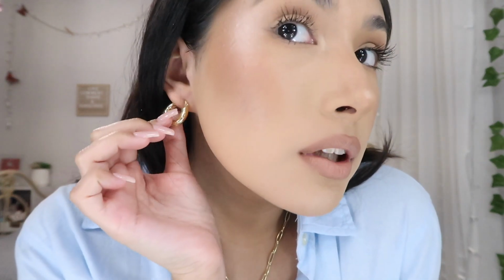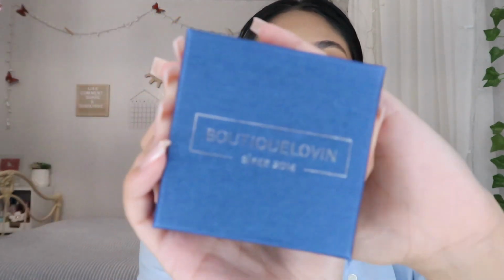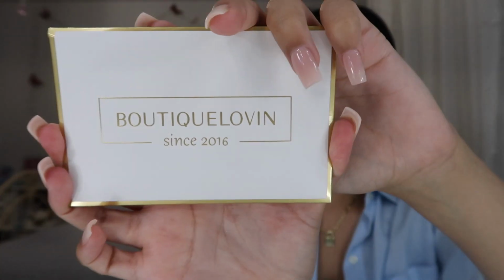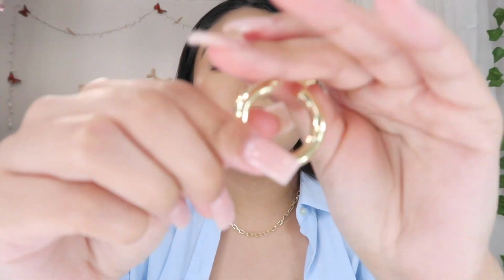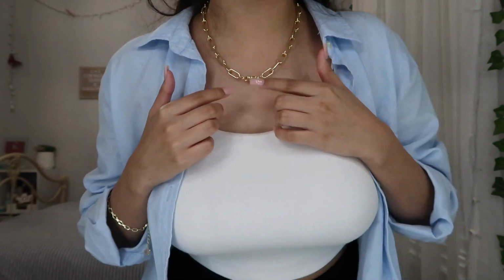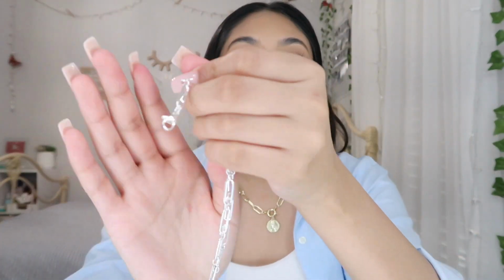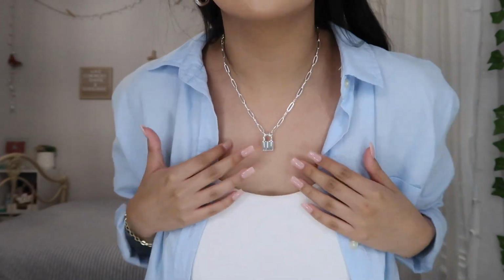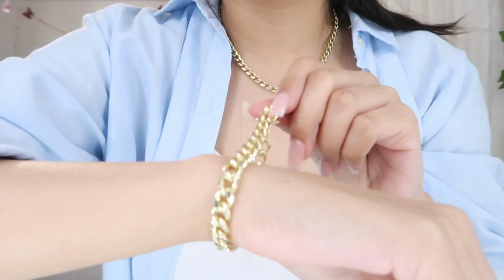affordable amazon jewelry must haves i love | boutiquelovin jewelry !!!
LINKS
Gold small hoops

Silver small hoops

Big gold hoop

Big silver hoops- Lightweight Chunky Hoops | 14K Gold Plated Small Thick Sterling Silver Post Hoop Earrings for Women

Gold lock necklace- BOUTIQUELOVIN Padlock Pendant Necklace for Women | Paperclip Chain Necklace Lock Pendant in 14K Gold, Silver

Silver lock necklace- BOUTIQUELOVIN Padlock Pendant Necklace for Women | Paperclip Chain Necklace Lock Pendant in 14K Gold, Silver

Paper lip chain set-BOUTIQUELOVIN Women Paperclip Chain Necklace, 14K Gold Plated Oval Link Chains Necklaces Set for Girls

Paper clip link chain - BOUTIQUELOVIN Women Chain Necklace, 14K Gold Plated Paperclip Link Chain Necklaces for Girs, 17", 20", 24"

Silver paper clip chain- BOUTIQUELOVIN 14K Gold Dainty Paperclip Link Chain Necklace for Women Girls

Initial letter necklace- Tiny Initial Necklaces - 14K Gold Plated Dainty Cute Round Letter Necklace for Women Girls

Gold chain set- BOUTIQUELOVIN Gold Paperclip Chain Necklace Bracelet Set | 14K Gold Plated Classic Link Chain for Women Girls

Twisted hoops earrings- Lightweight Twisted Hoop Earrings | 14K Gold Plated Rope Hoops for Women

Gold coin necklace -Gold Coin Necklace for Women | 14K Gold Plated Paperclip Link Chain Necklaces

Chunky hoops gold- Thick Chunky Earrings | 14K Gold Plated Sterling Silver Post Lightweight Hoops for Women Girls

Silver chucks hoops-Thick Chunky Earrings | 14K Gold Plated Sterling Silver Post Lightweight Hoops for Women Girls

Cheetah hoops -

Codes::
Girlactik- Danyel11
Azeredocosmetics -Danyel10
Topface contacts - dannnyeelll
Glamtouché:: IMDANYEL

Hey Boos ! I’m Danyel Anyssa. Feel free to be inspired on my channel where I will post videos about makeup looks, and fashion look books or ootd, get ready with me, lifestyle, challenges, Q&As and story time.Thank you for subscribing and make sure to click the notification bell to be notified when I upload.